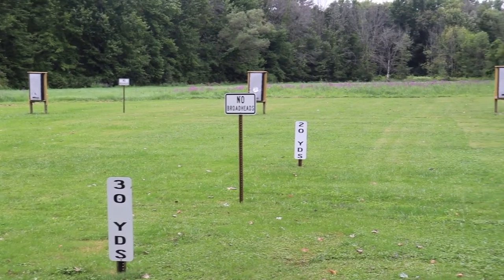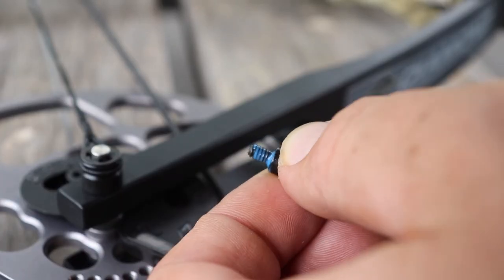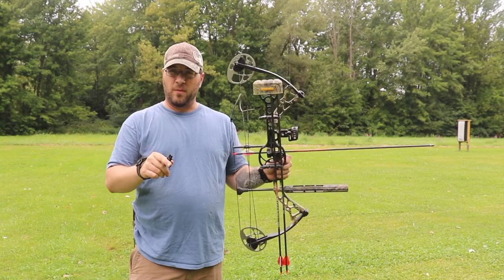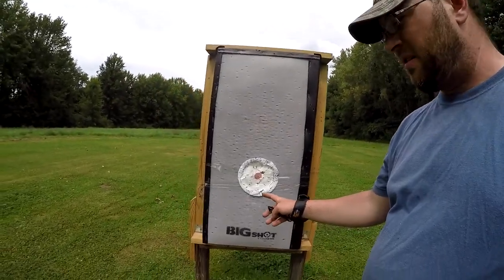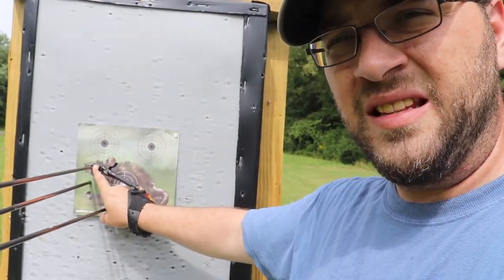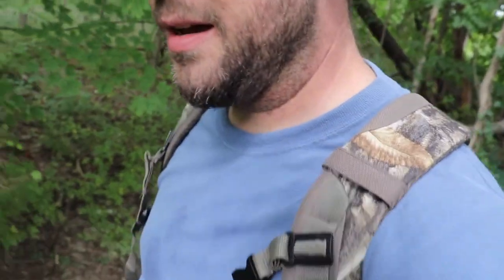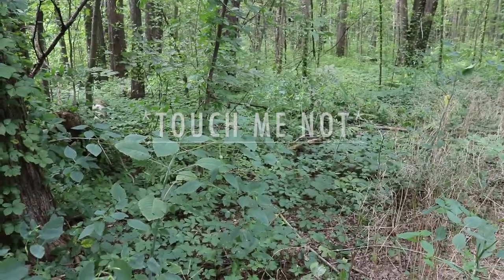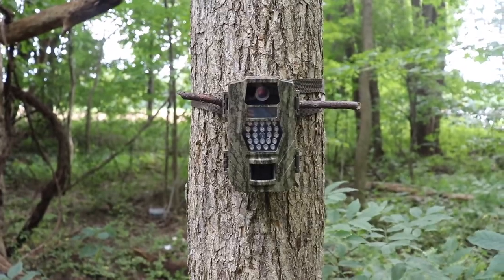Fixing My Bow and Setting Up New Trail Camera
In todays video I'm fixing the cam module on my compound bow. Bow Hunting season is just around the corner and I have some work still left to do. I love bow hunting, and I have yet to harvest my first deer. Cant imagine how much I'm going to love bow hunting after my first harvest! Hopefully I can get my first deer on the ground this year.